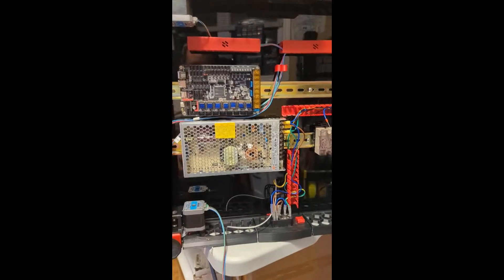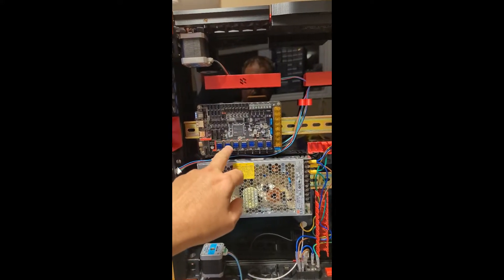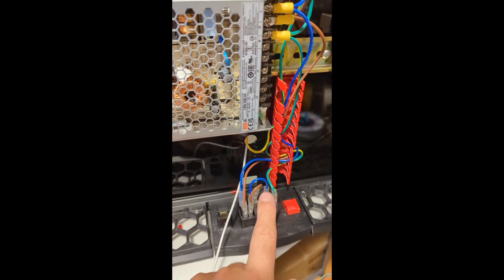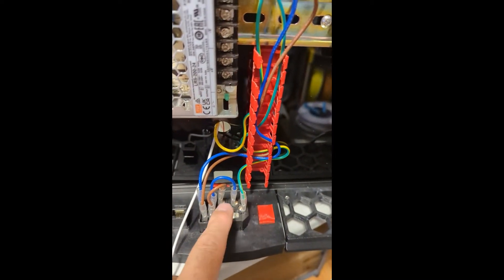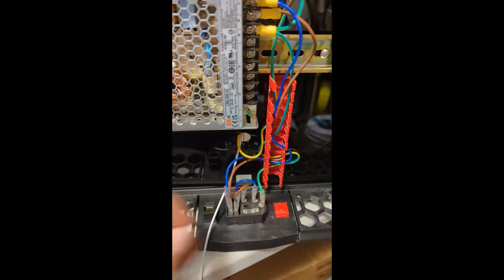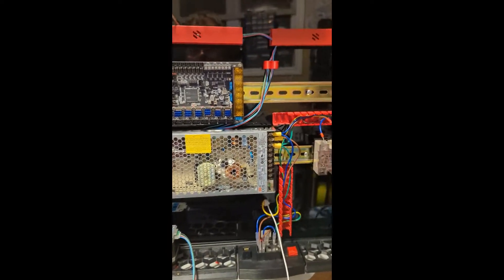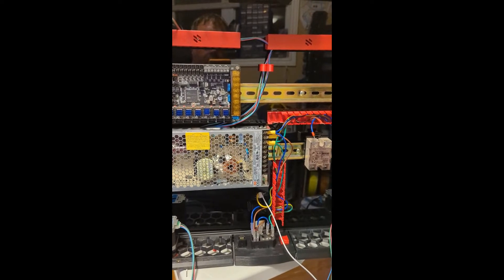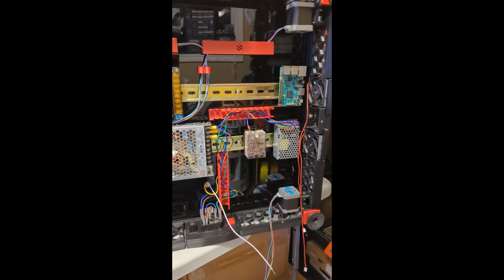Voron 2.4 R1 Build - Build Update Mains Wiring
It's Been a while since I've had time to work on the voron 2.4. Here's a short update on some progress including early steps in wiring the mains.

you can download the stls for the cable management duct